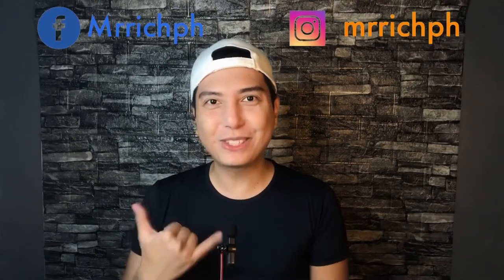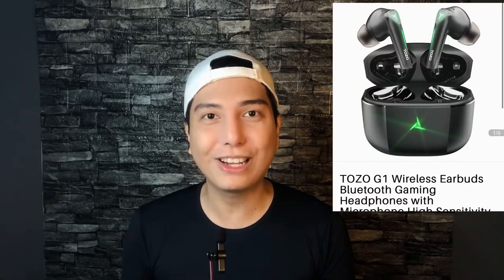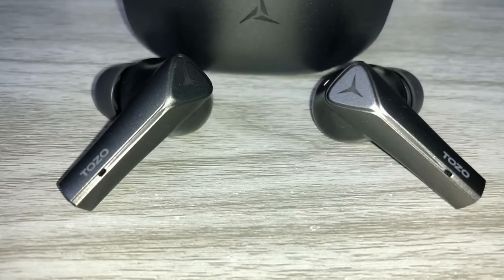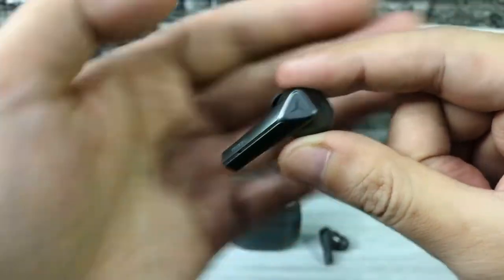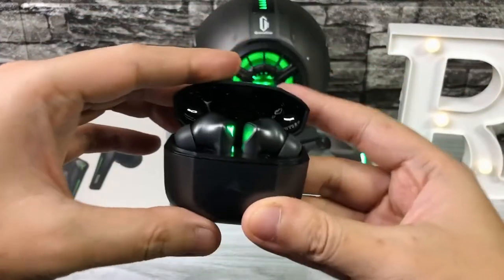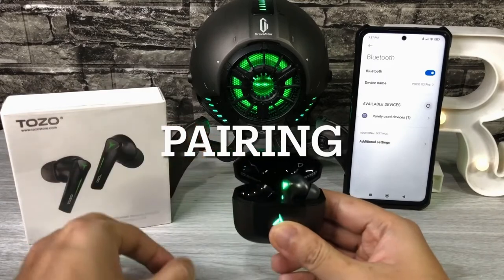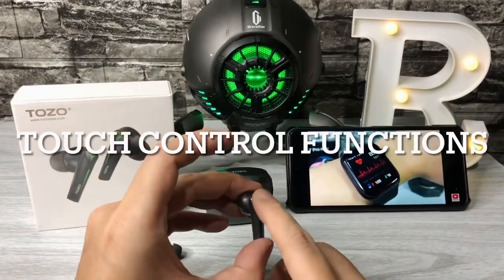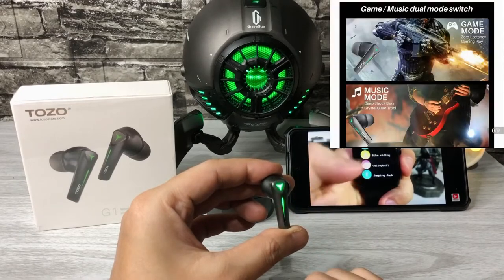Tozo G1 TWS Gaming Earbuds Review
Let's be Rich in Love, Health and Positivity! 😊🤙🏼

- MrRichPh